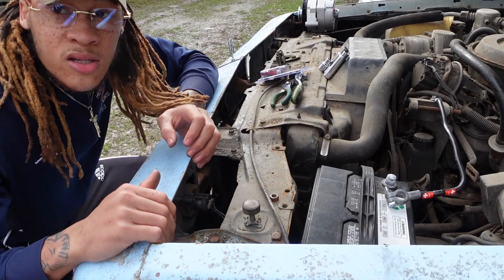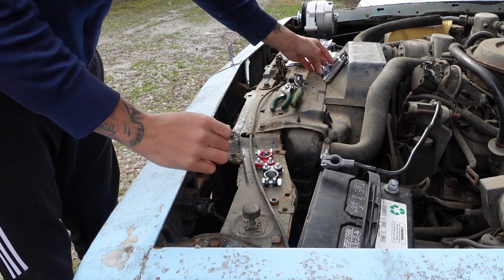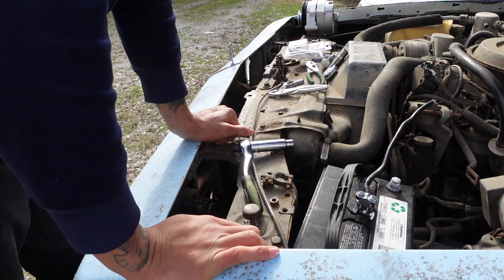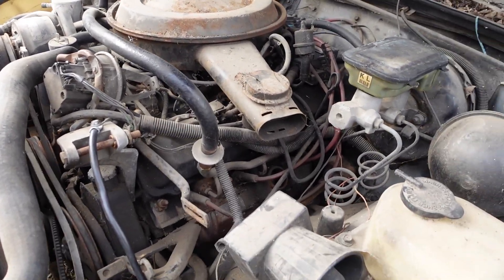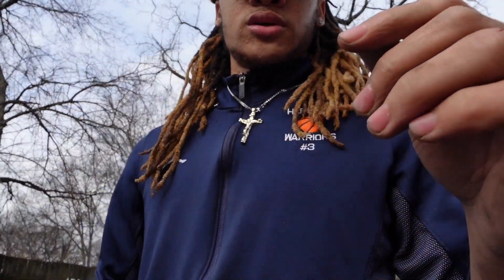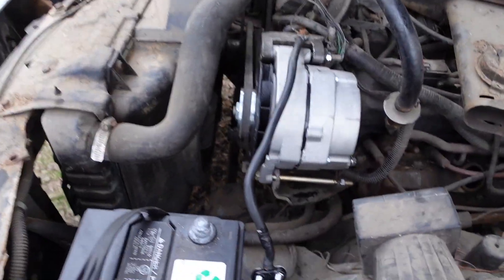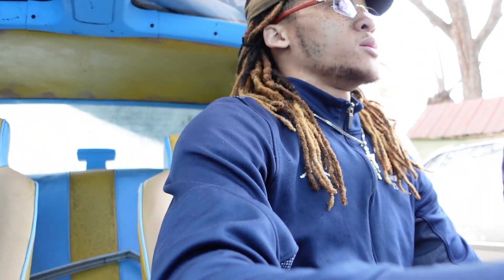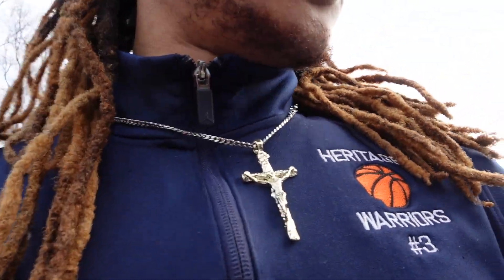I Changed an Alternator for the First Time By Myself On My 1987 Cutlass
I LOVE YALL AND APPRECIATE Y'ALL💙
This video consists of me putting on a new alternator for the first time by myself. The cutlass fires right up now, just need a tuning and to drain the old fuel. A lot of work to do but I love the journey!
Rare Breed Rare Soul, We going up together, I can't do this alone, I need yall help.